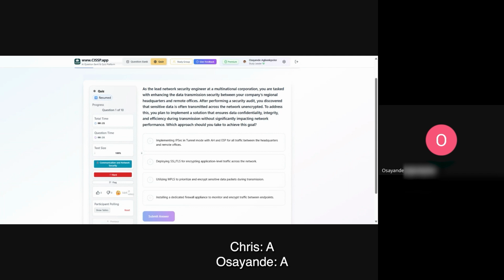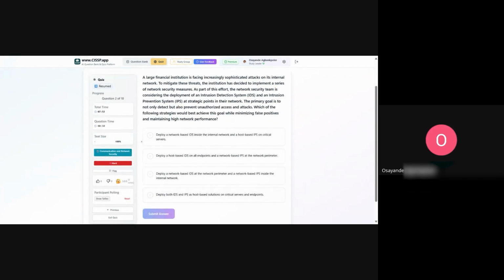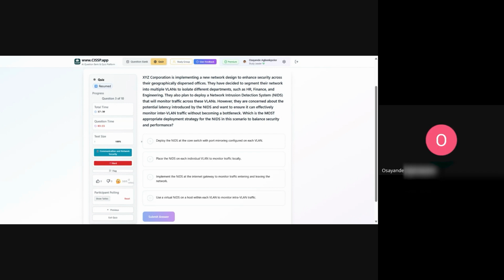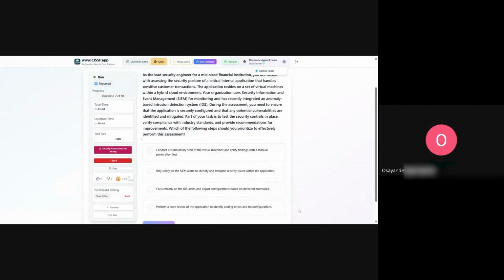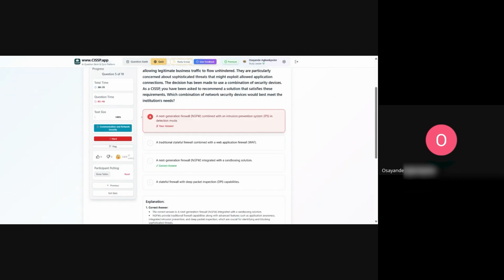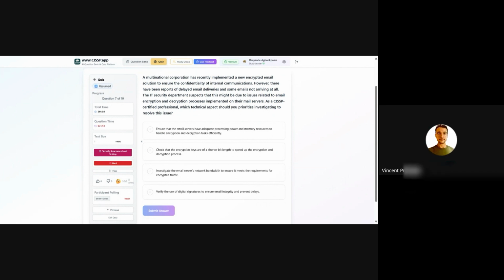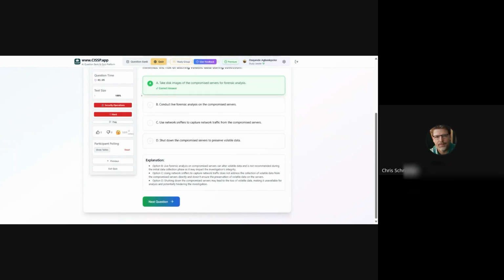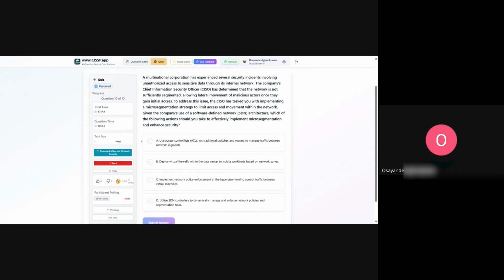CISSPStudyGroup.com - 08/01/2025 -Network Security, Cloud Defense, & Microsegmentation Strategies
Welcome to our CISSP study group session recorded on August 1, 2025. In this meeting, we explored 14 scenario-based questions that tackle real-world challenges in cloud security, network segmentation, threat detection, encryption protocols, and digital forensics.

Get your brain ready to tackle practical CISSP domains with realistic simulations and discussions from other professionals in the field.

⏱️ Timestamps / Chapters:
00:00 - Intro & Warm-up
00:40 - [Q1] Data Confidentiality for Regional Offices
04:10 - [Q2] IDS vs IPS with Low False Positives
07:20 - [Q3] NIDS Across VLANs (Performance Focus)
11:38 - [Q4] WAN Security with Outdated Protocols
15:35 - [Q5] Privileged Access Management + Federation
19:50 - [Q6] Application Security Assessment in Hybrid Cloud
24:30 - [Q7] Forensics After Unusual Network Behavior
28:00 - [Q8] Hardware Encryption for Low Latency WAN
32:25 - [Q9] Layered Defense: Choosing Right Network Devices
36:30 - [Q10] Detecting Lateral Movement with SIEM
40:35 - [Q11] Encrypted Email Delays - What to Check
44:40 - [Q12] NAC Deployment for Legacy + Cloud
49:05 - [Q13] Collecting Volatile Data - Digital Forensics
53:25 - [Q14] SDN-Based Microsegmentation Strategy
58:00 - Recap & Group Thank You